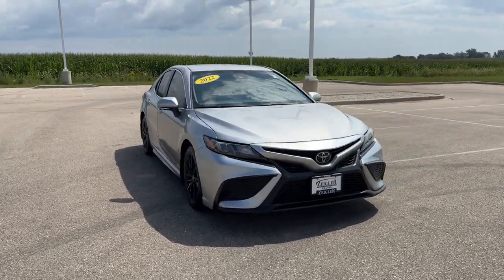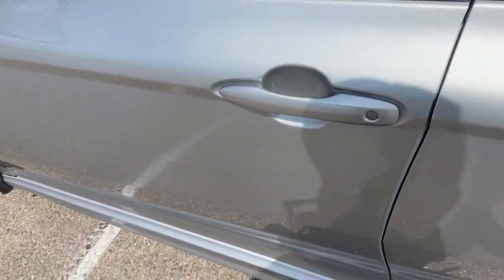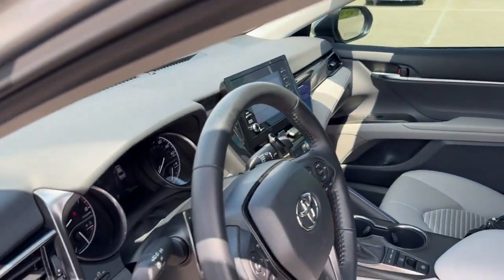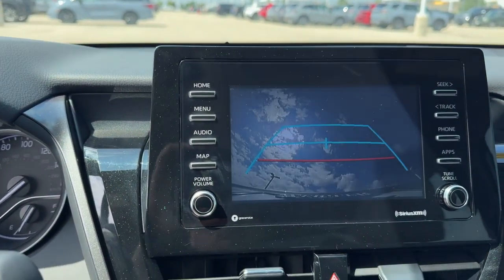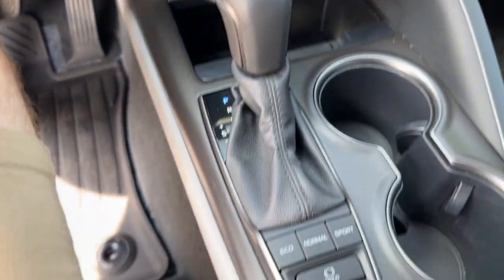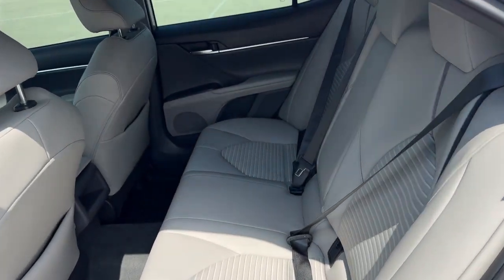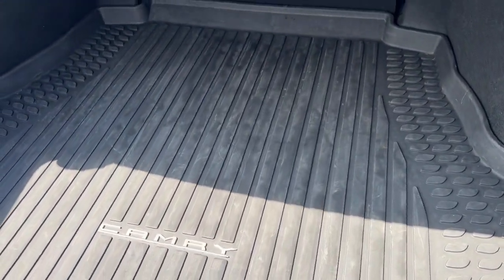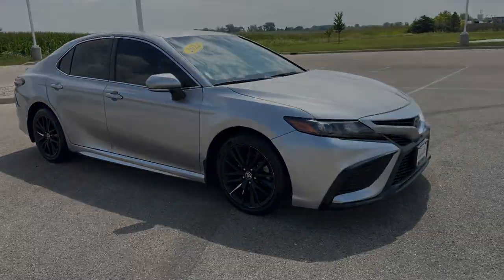2022 Toyota Camry SE Mount Pleasant, Racine, Kenosha , Burlington, Milwaukee WI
Pre-Owned 2022 Toyota Camry SE available at Zeigler Honda of Racine located in 1701 SE Frontage Rd, Mt Pleasant, WI, 53177. Servicing the Mount Pleasant, Racine, Kenosha , Burlington, Milwaukee area.